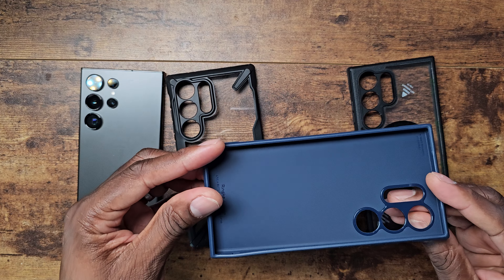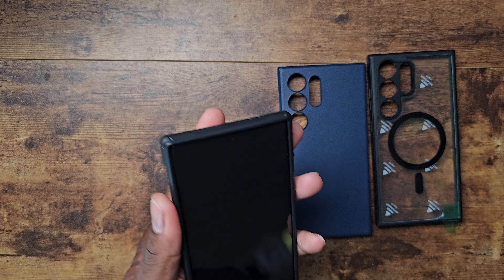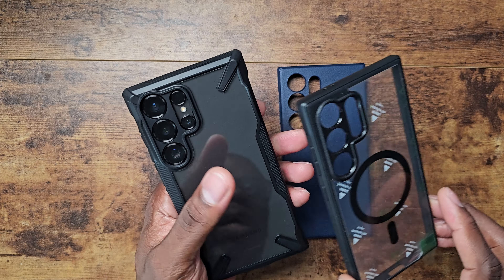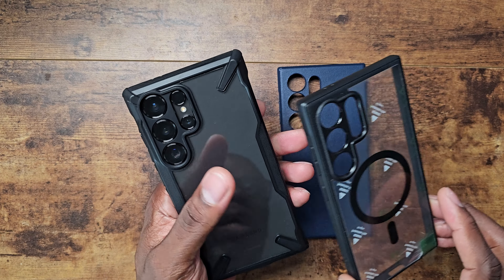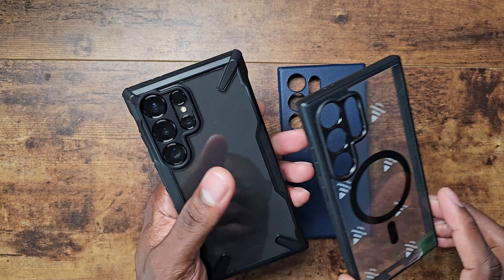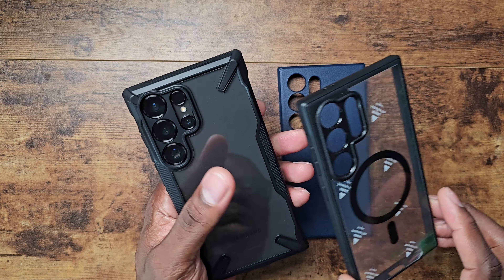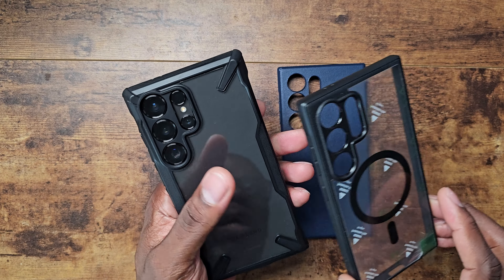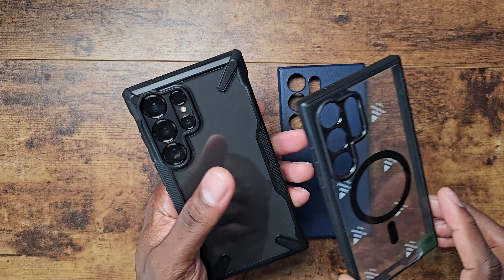Samsung Galaxy S24 Ultra | Ringke case lineup!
Fusion Bold
Fusion X